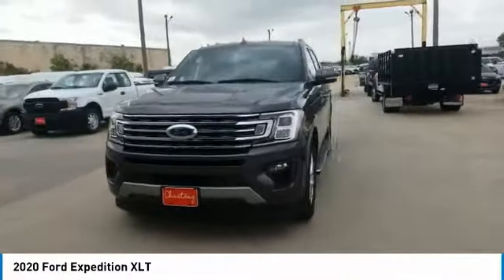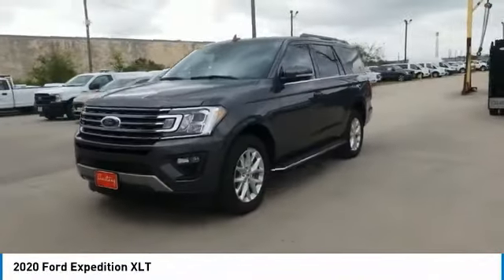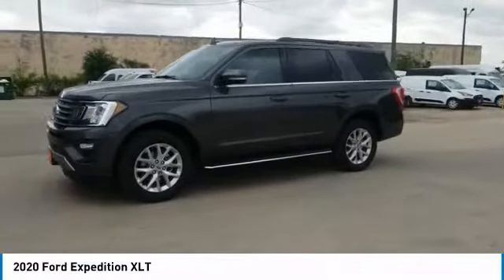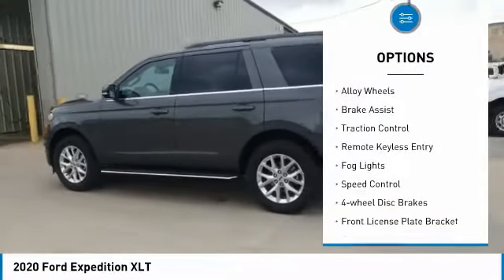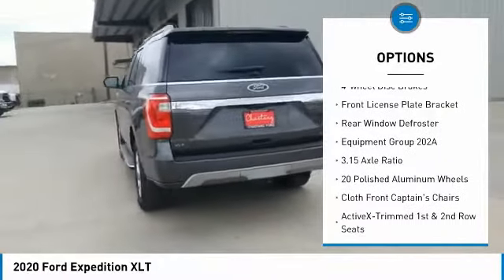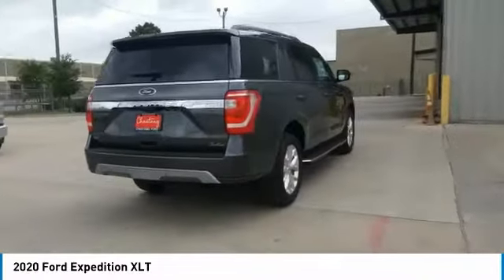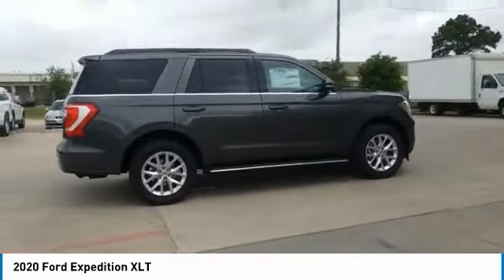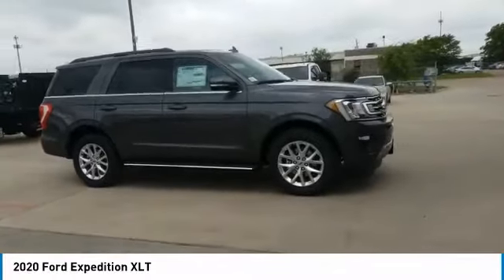2020 Ford Expedition LEA51060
2020 Ford Expedition XLT

Chastang Ford
6200 N Loop E Fwy

Ford Credit Financing.brbrMagnetic 2020 Ford Expedition XLT RWD 10-Speed Automatic EcoBoost 3.5L V6 GTDi DOHC 24V Twin TurbochargedbrbrRecent Arrival!brbrChastang Ford is the only dedicated Ford truck dealership in Houston, Texas. We specialize in handling the needs of commercial truck and fleet truck customers, their employees, friends and family. We serve the Houston, Pasadena, Kingwood, Spring Tomball , Cypress, Sugar Land, and Katy areas.brAwards:br  * 2020 KBB.com Best Buy Awards Price includes: $2000 - Retail Customer Cash. Exp. 04/30/2020 $2250 - Built to Lend a Hand Ford Credit Retail Bonus Customer Cash . Exp. 04/30/2020